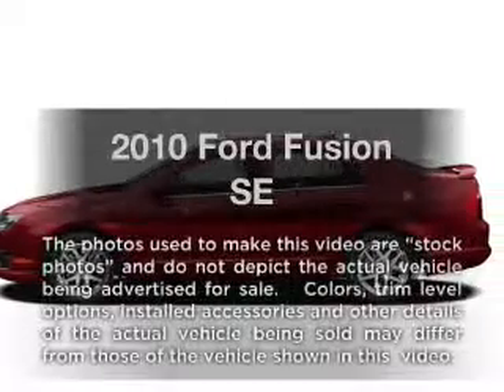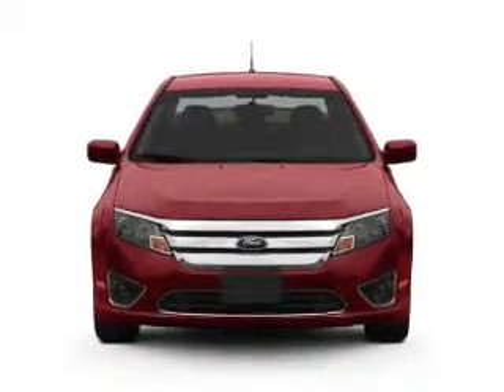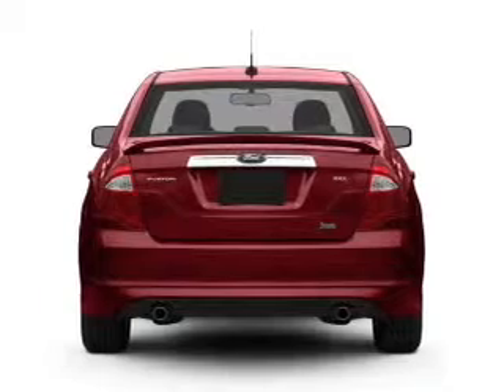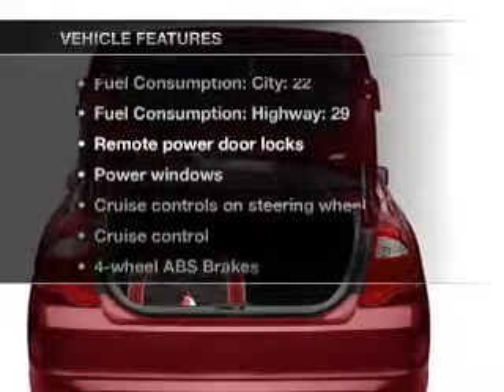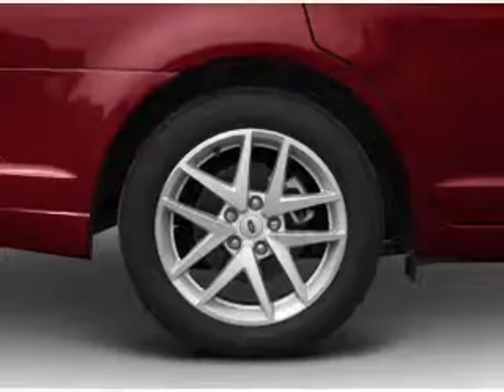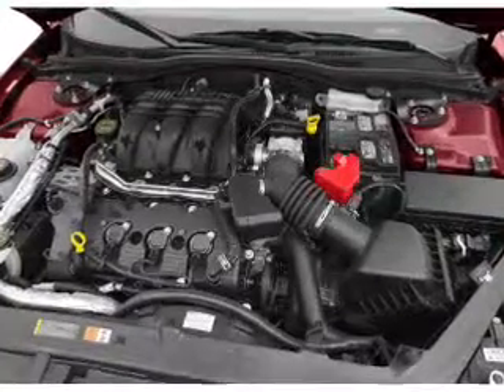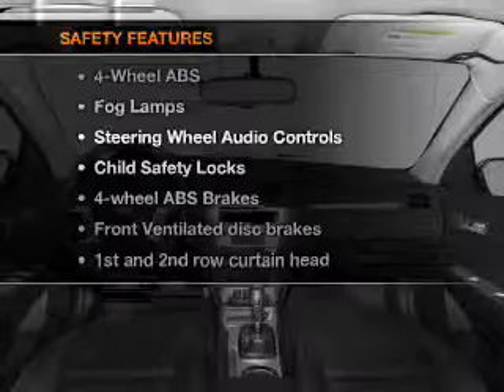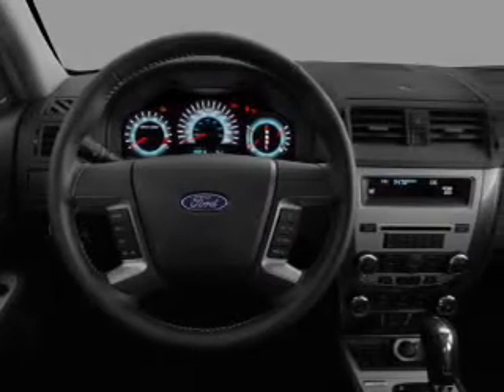2010 Ford Fusion - CEDAR LAKE IN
Year: 2010
Make: Ford
Model: Fusion
Trim: SE
Engine: 2.5 liter inline 4 cylinder 16 valve
Transmission:
Color: Sport Blue Metallic
Mileage: 38389
Address:
11009 W 133RD AVE